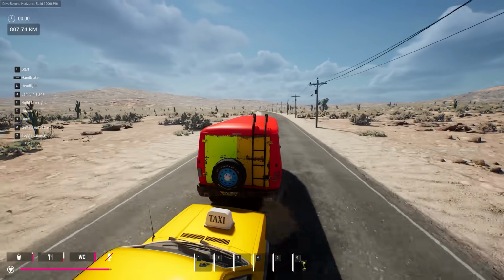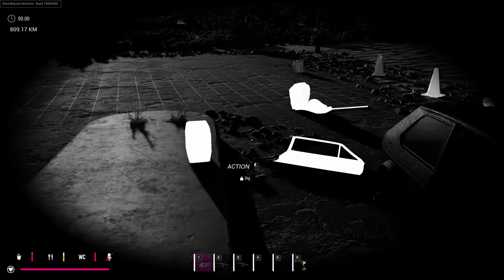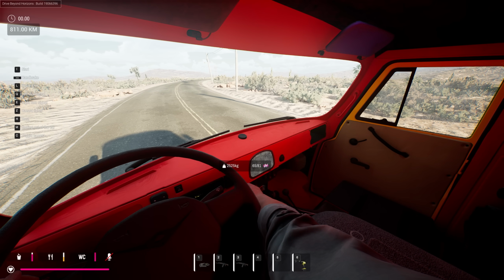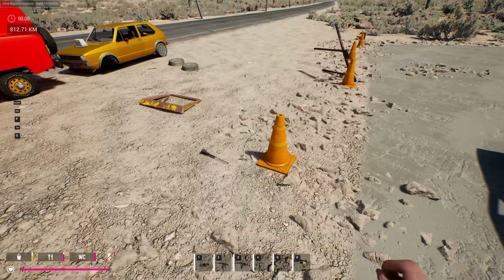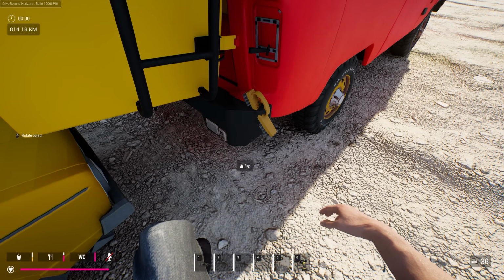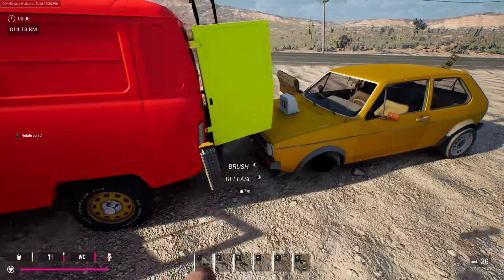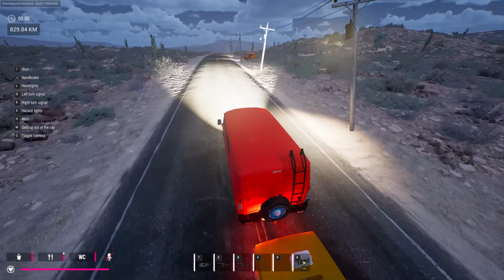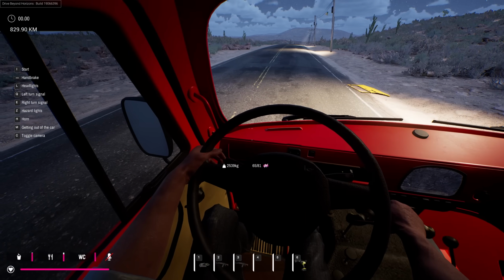I Upgraded My Van and Found a SUPER RARE VW Part! (Drive Beyond Horizons)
I Upgraded My Van and Found a SUPER RARE VW Part! (Drive Beyond Horizons) Today in Drive Beyond Horizons, I upgraded my van with some awesome new parts and stumbled upon a super rare pedal for my VW! The journey takes us through rough terrain, scavenging for upgrades and pushing the van to its limits. Can this rare part take our build to the next level? Let’s find out!